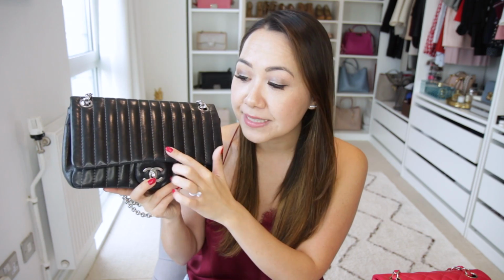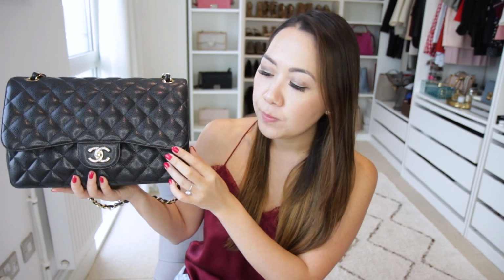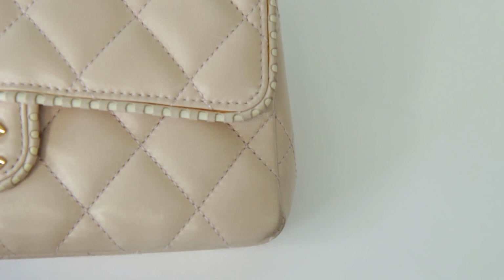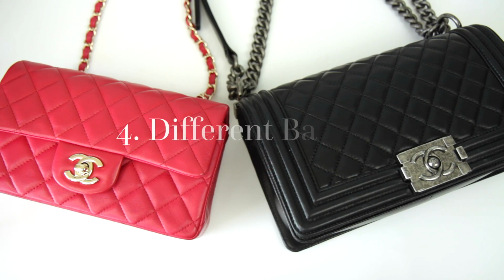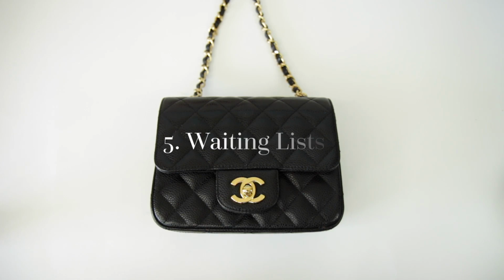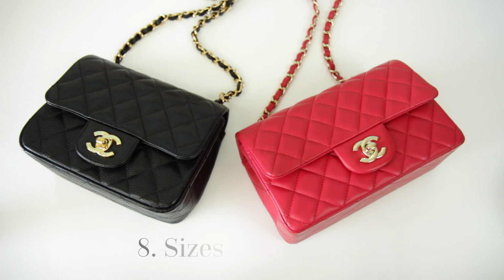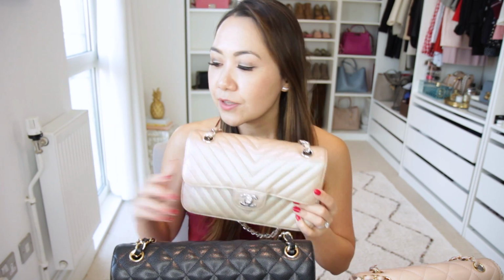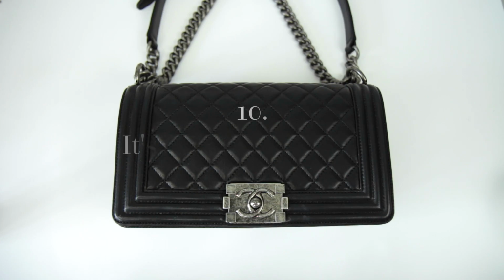10 THINGS YOU NEED TO KNOW BEFORE BUYING A CHANEL BAG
Hi everyone! Today's video is on the 10 things I think would be helpful to know before buying a Chanel bag!

Mailing Address:

London
SE18 9LR
United Kingdom